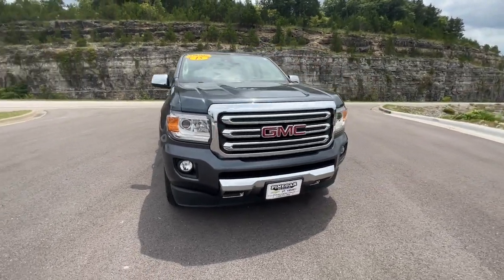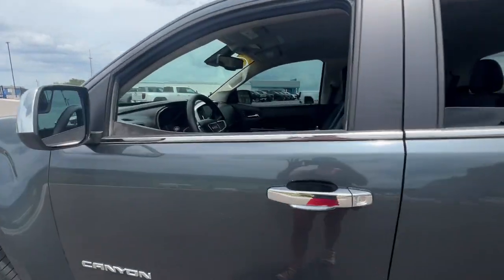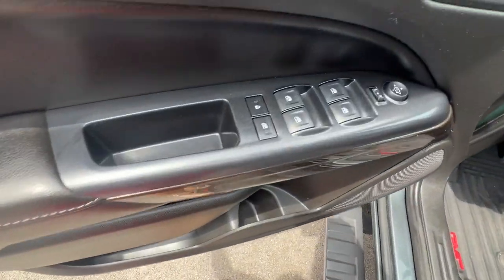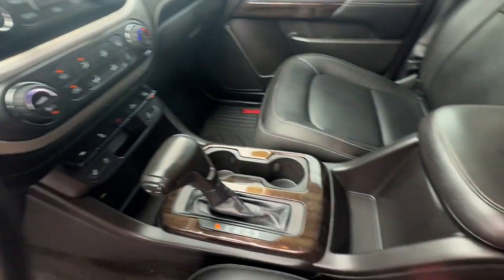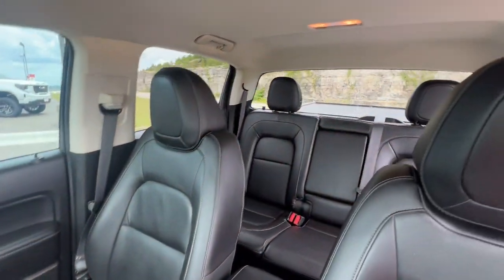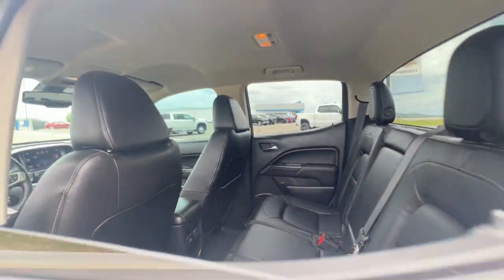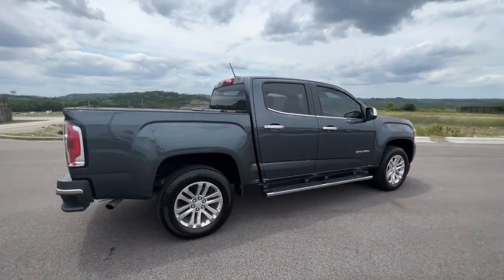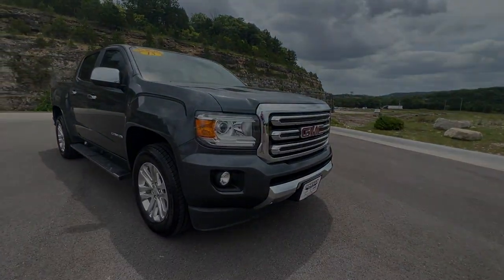2015 GMC Canyon Branson, Forsythe, Ozark, Kimberling City, Harrison, MO B2126A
Cyber Gray Metallic Used 2015 GMC Canyon 2WD SLT available in Branson, Missouri at Pinegar Chevy Buick GMC Branson. Servicing the Forsythe, Ozark, Kimberling City, Harrison, MO area.